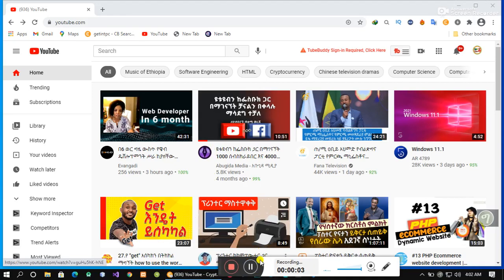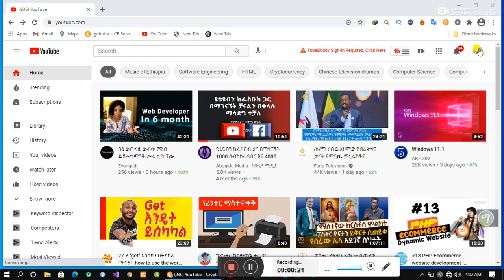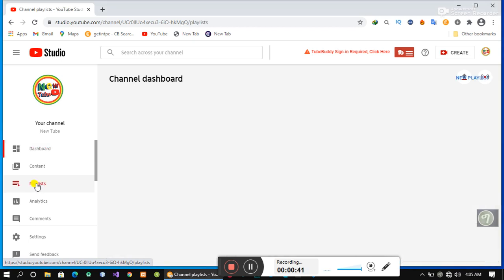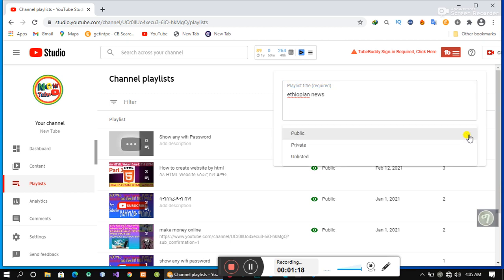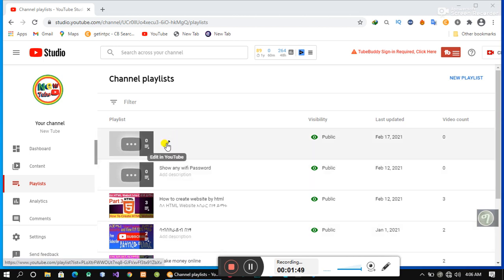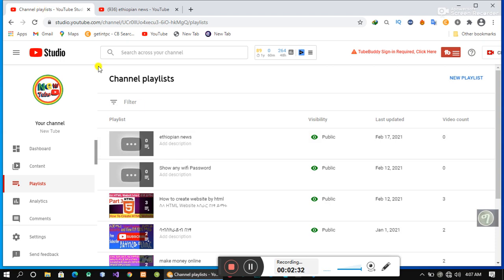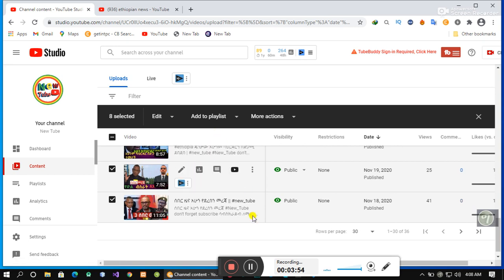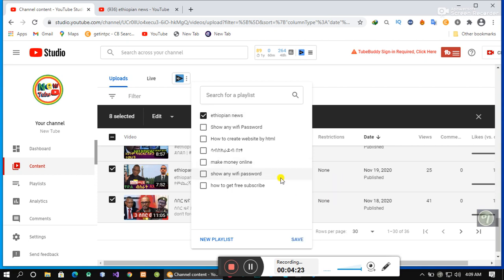how to make a playlist on youtube by amharic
Telegram Channel ለመቀላቀል ይህን ሊንክ ይጫኑ
Facebook Page ለመቀላቀል ይህን ሊንክ ይጫኑ
New Tube,New tube,new Tube,NEW TUBE,Tube new,new tube